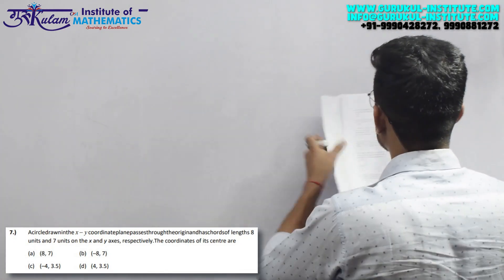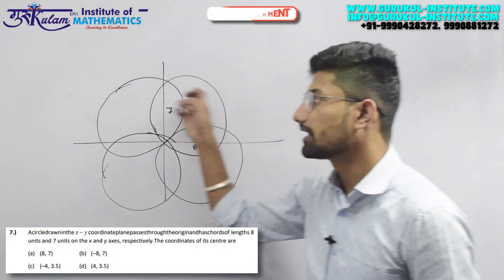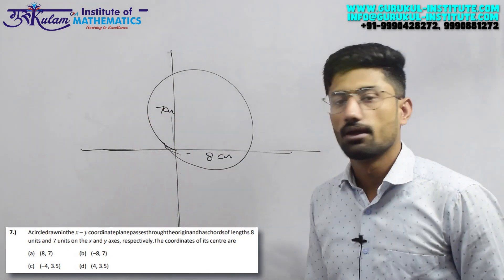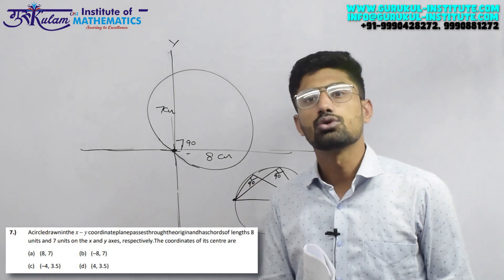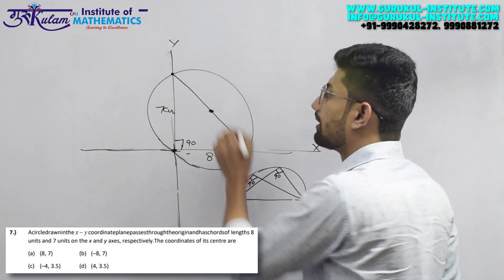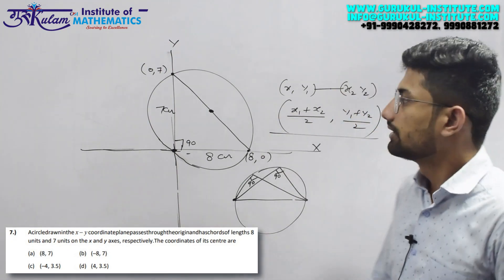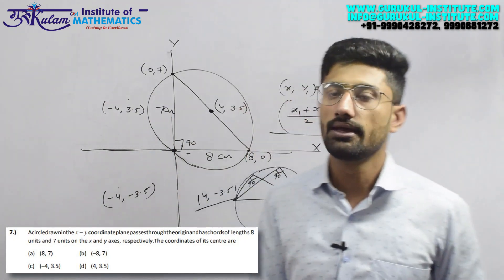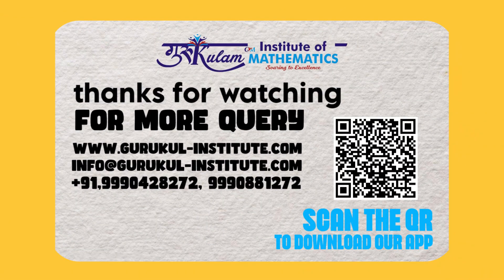Question 7 | General Aptitude | Dec 2015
General Aptitude Question 7 from the Dec 2015 NET JRF exam paper. Clear explanations and step-by-step solutions to help you crack the exam!